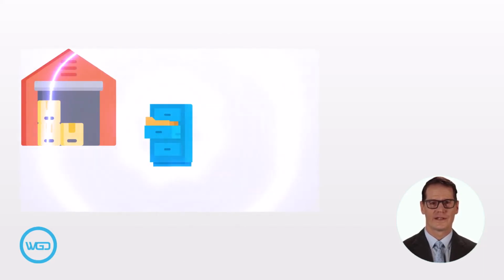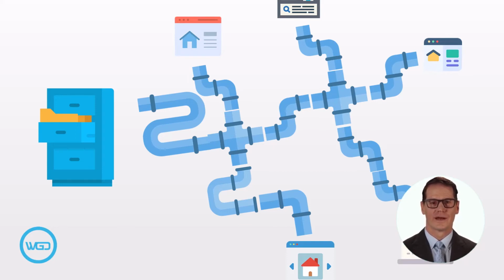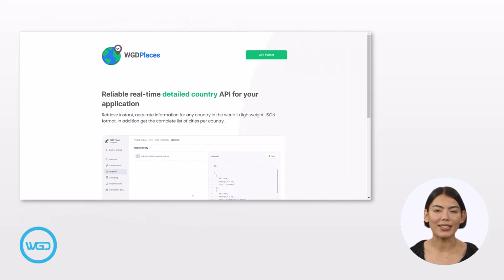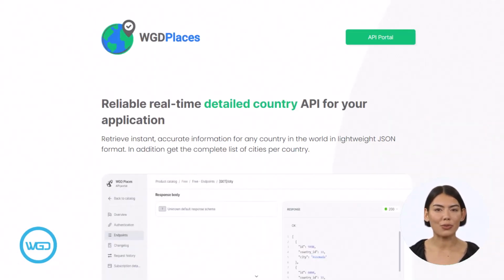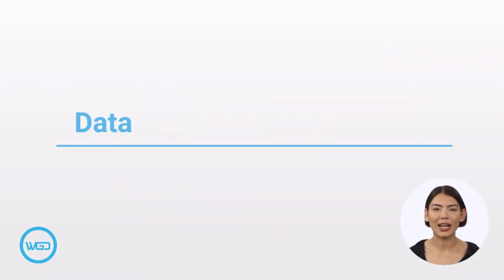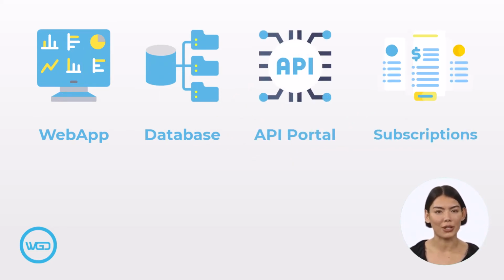WGD Monthly Update - August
A run down with Alex, Simon, Tony and Frank going over the releases for the month of August. New Reports / Dashboards for client projects, new plugins and a new API business model.